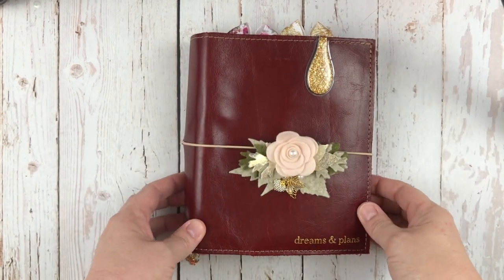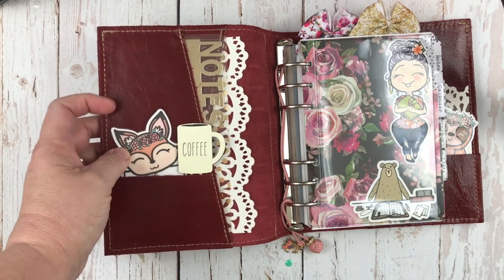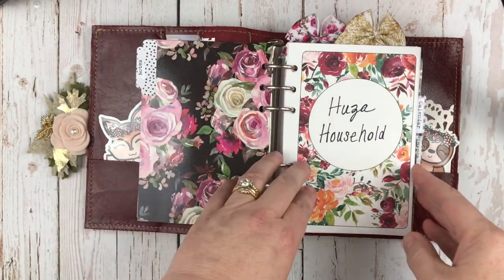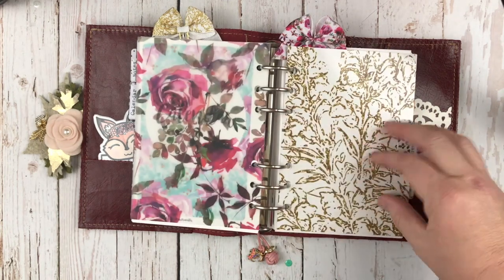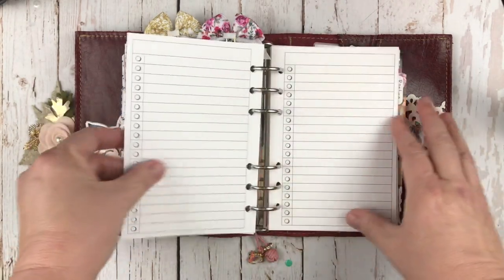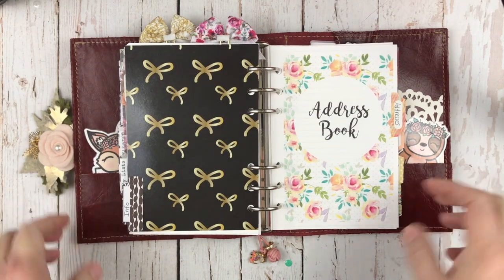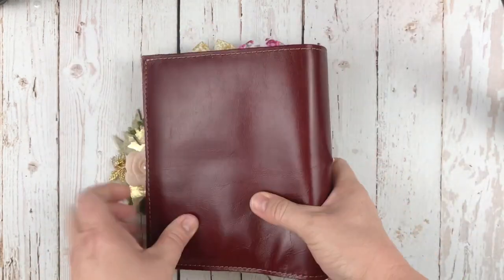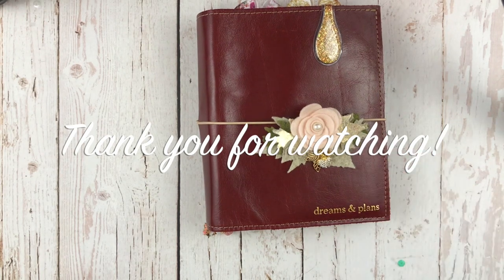Foxy Fix Personal Wide Chili Rings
**ITEMS SHOWN & SHOPS MENTIONED**

Foxy Fix Personal Wide rings in Spice Chili.  Wheat stitching and E38 (Medium Cream) elastic
Front emboss is Times Roman with gold foil and spine emboss is the Fox & Pip bow also in gold. My clear dashboards are also from The Foxy Fix.

Annie Plans Printables inserts:  Personal Wide size various inserts

Studio Signet: I have a pink  bookmark charm in this notebook

Oli Clip
Miss Moss
Fir & Yew
Sparkly Paper Co